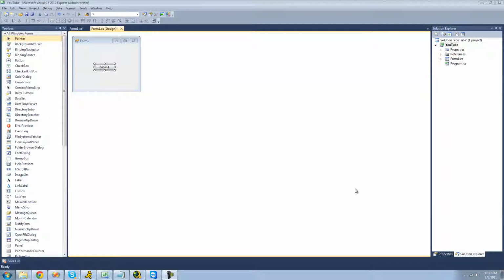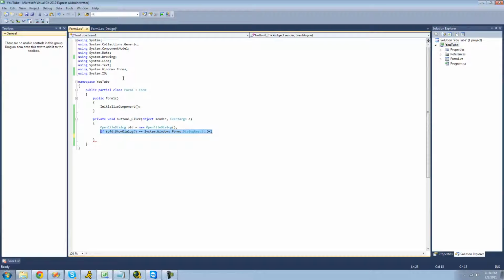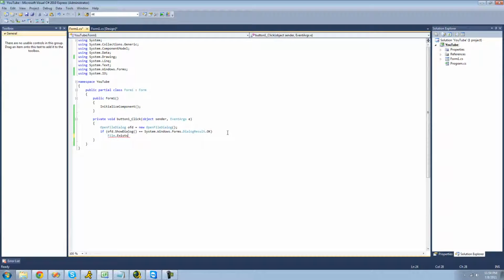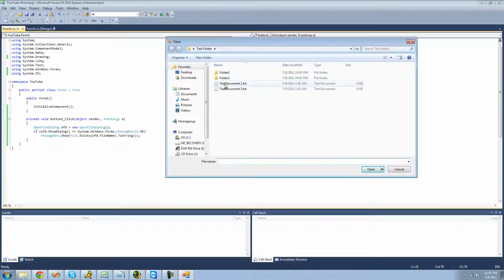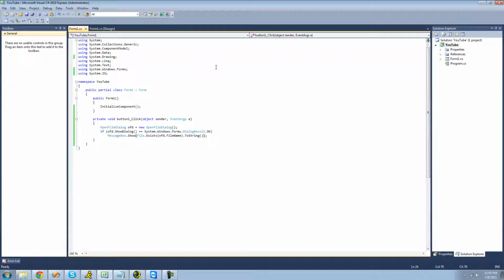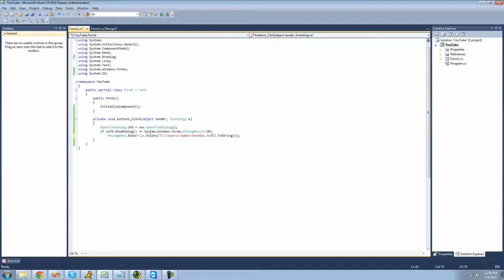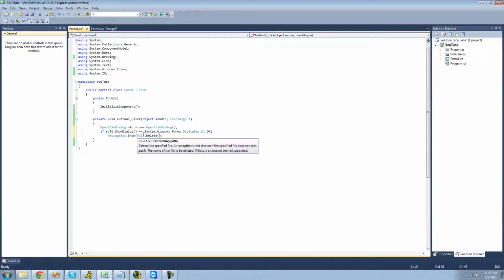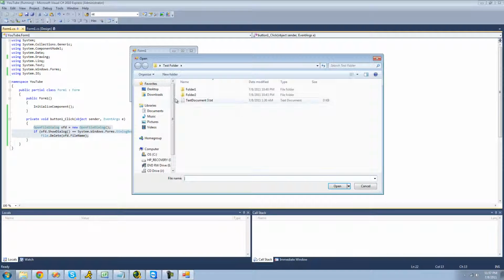C# Beginners Tutorial 60 File Class pt 1 YouTube